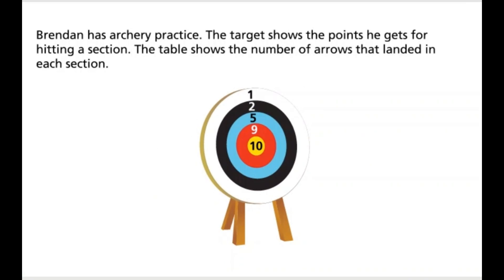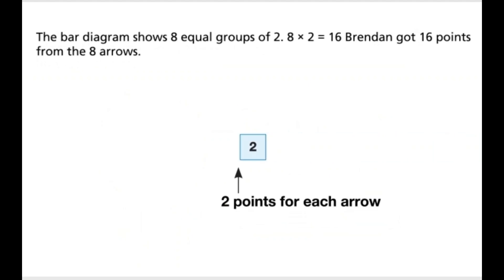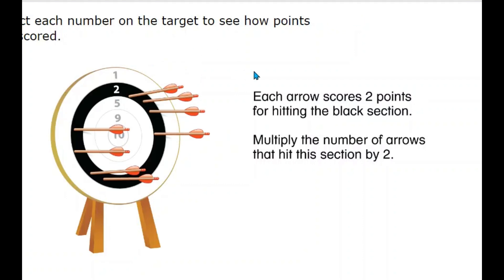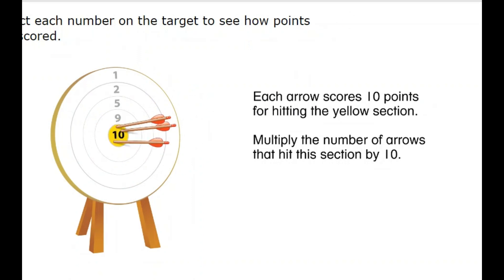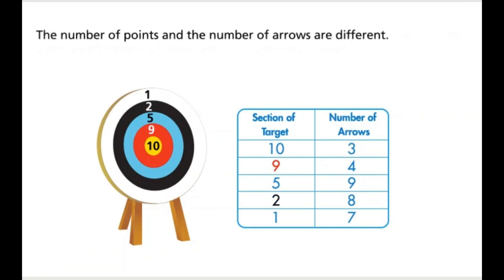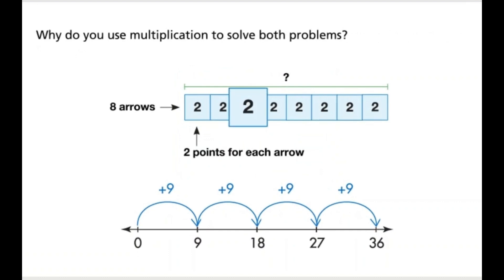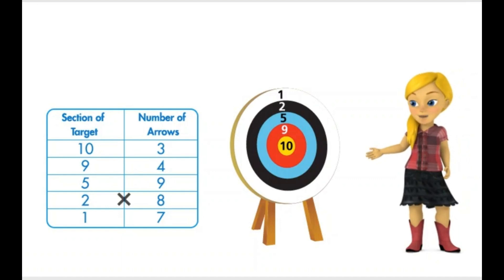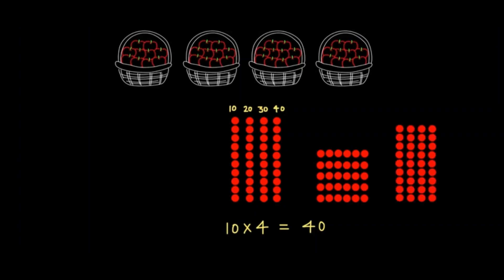2-5 Multiplication: 0, 1, 2, 5, 9, 10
Multiplication: 0, 1, 2, 5, 9, 10 - enVision Math 3rd Grade